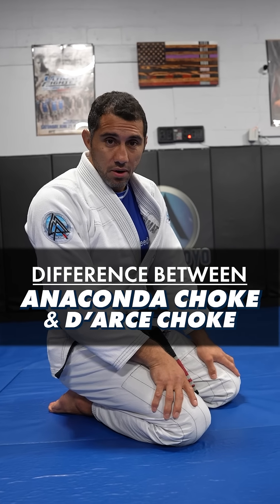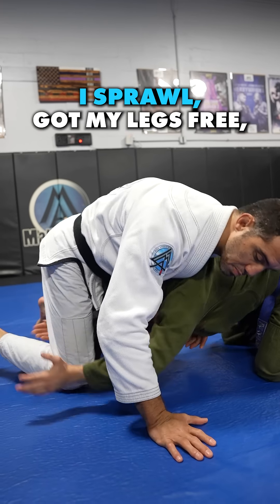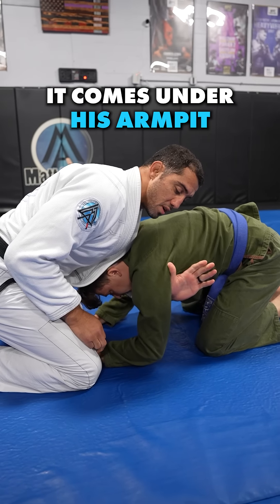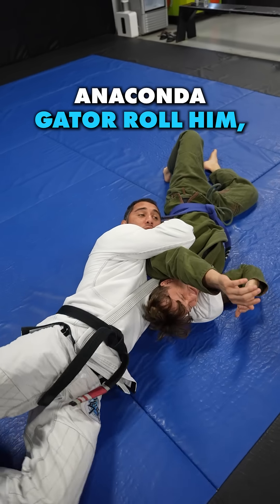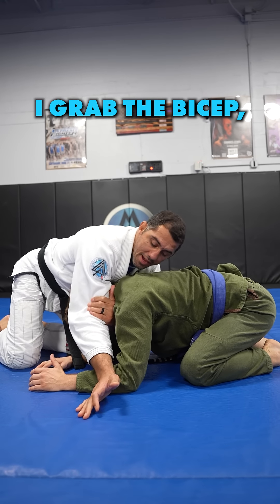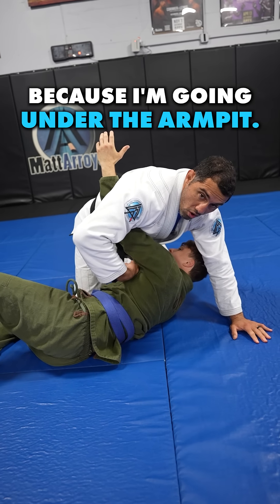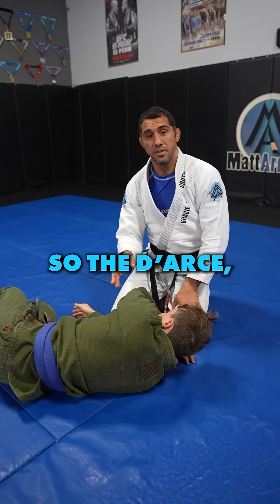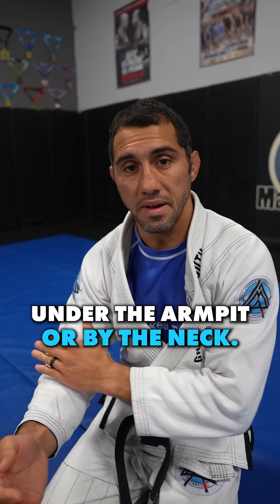Difference Between The ANACONDA CHOKE and D’ARCE CHOKE in Jiu Jitsu!